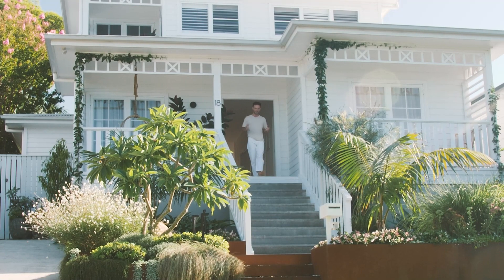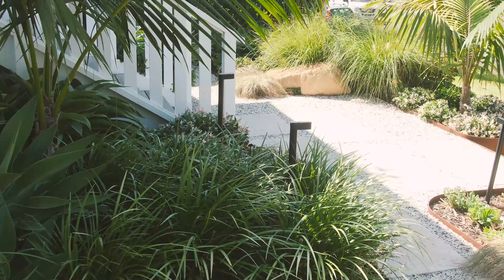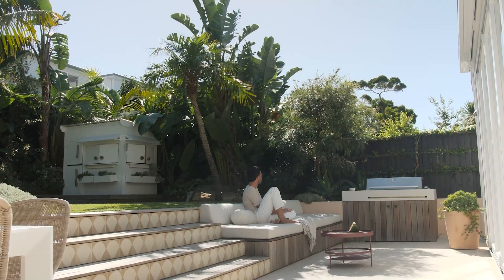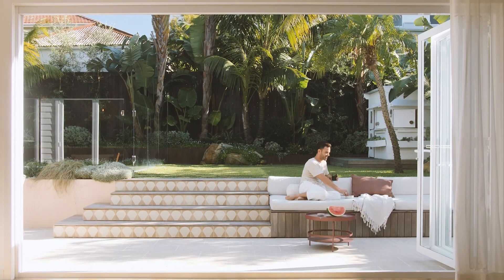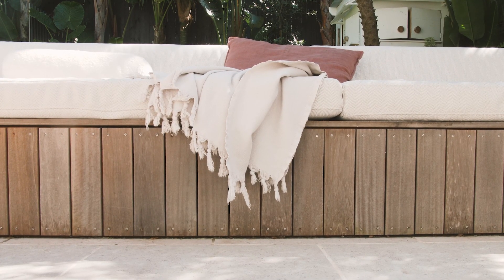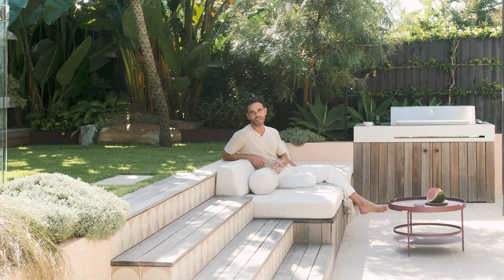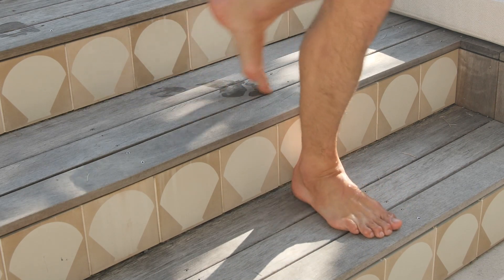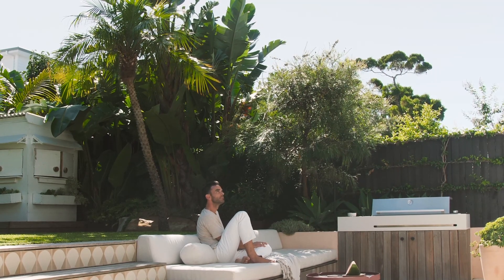MANLY VALE Landscape Design Project | Adam Robinson Design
Visit – Sydney, Australia